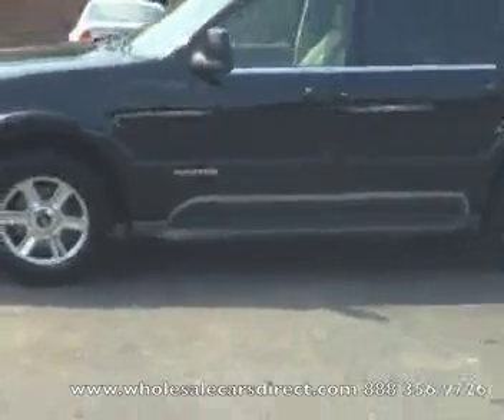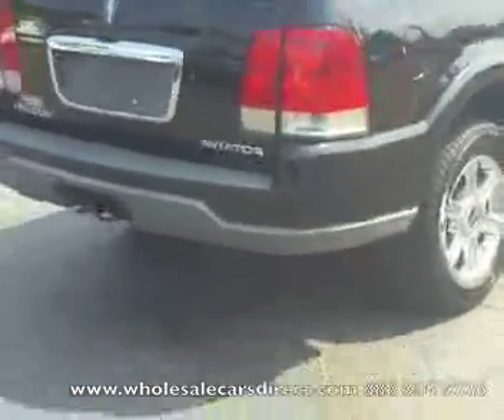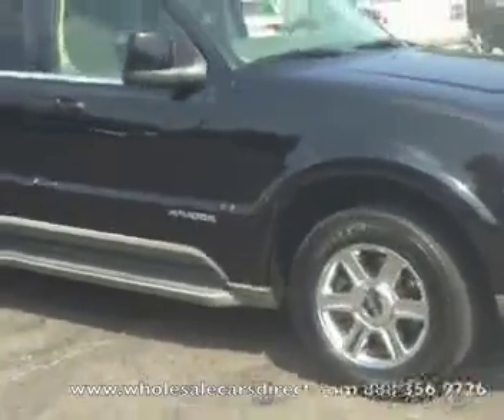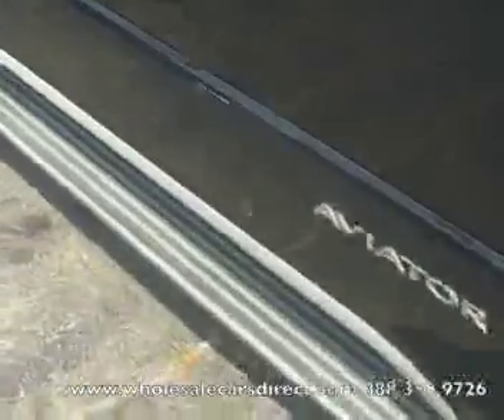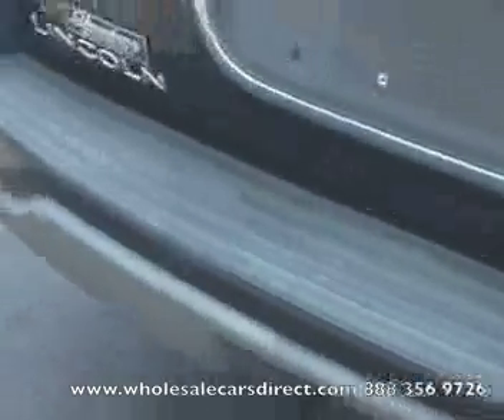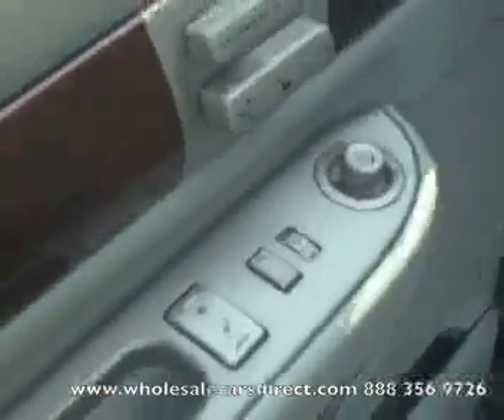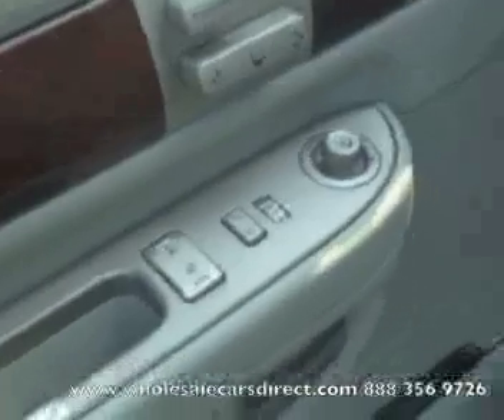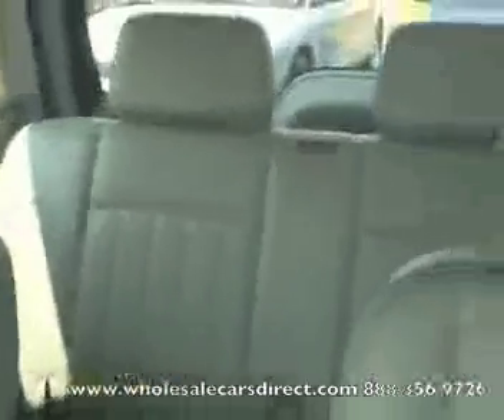Lincoln Aviator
Lincoln Aviator Looking for something nice with a THIRD ROW?? This Lincoln Aviator is LOADED! Come and see us today at 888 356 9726 for more information!